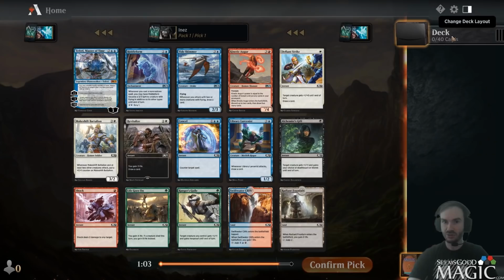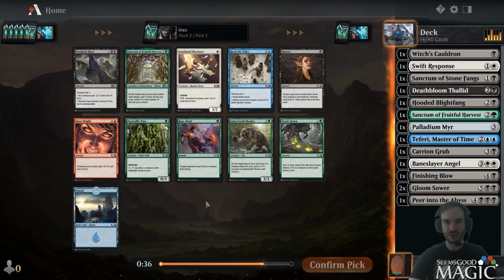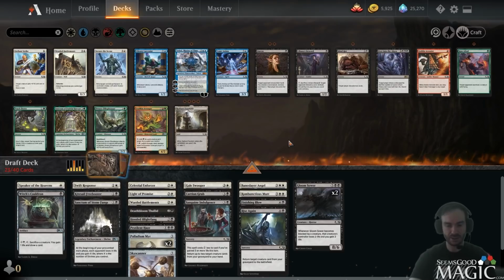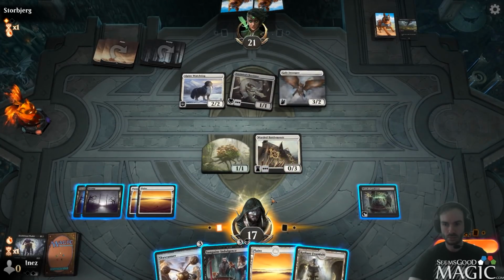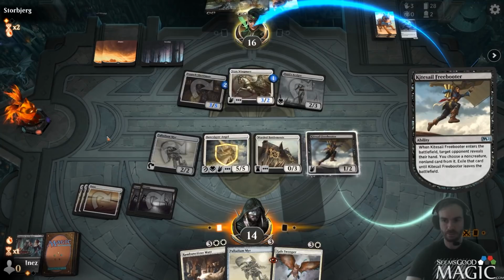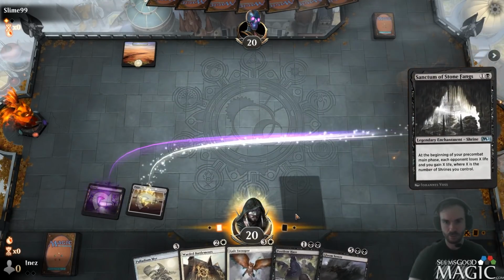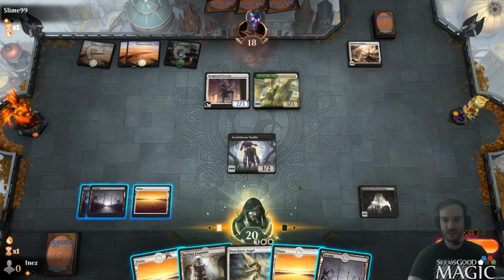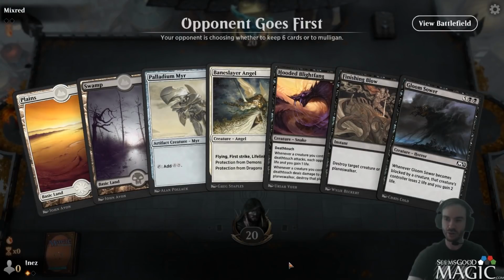MTGA M21 Draft #30